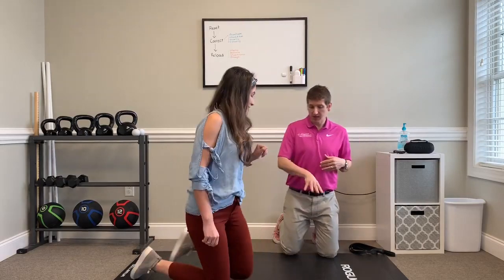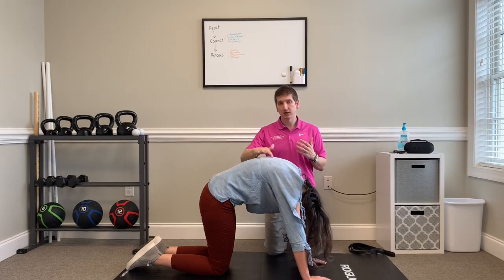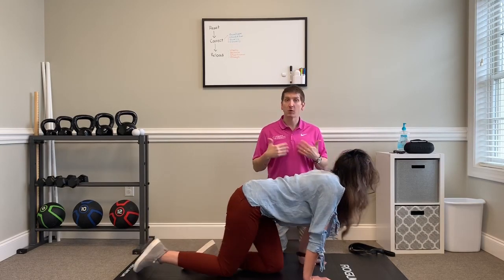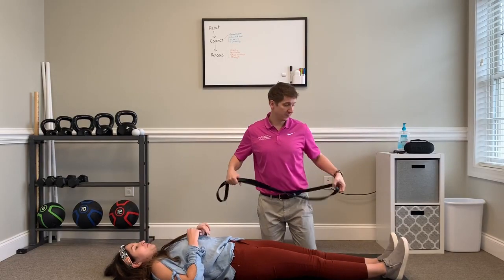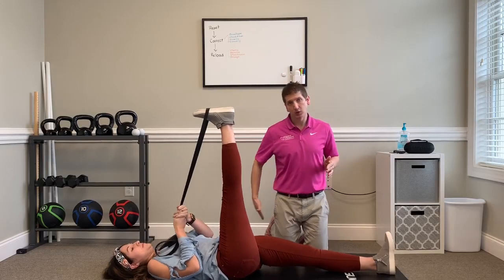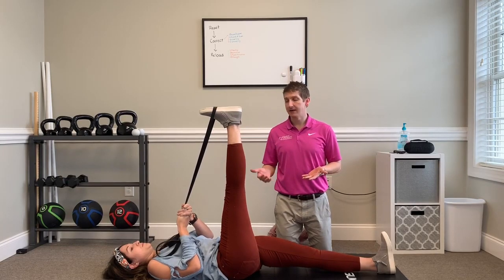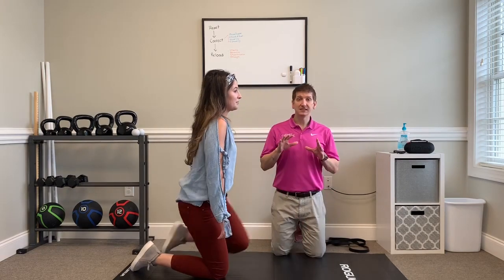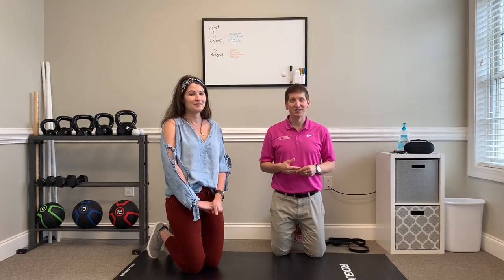5 Minute Daily Stretching Routine / Your Burlington NC Chiropractor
Hi guys, I'm Dr. Andy here and today we are going to guide you through a good five minute stretching routine. We're going to do five different stretches that I think you should implement every single day. Each stretch you do for about a minute.

Daily Stretch Routine:
Lateral Neck Stretches: Bend your head to one side (ear to shoulder). You should feel the tension on the opposite side. To increase the stretch, you can rotate your head up and down. You're going to do both sides for about 30 seconds each side.

Cat Cow Stretch: To start, get on all fours with your hands under your shoulders, and knees under your hips. Start off in neutral through the head and through the mid back. Next, you’re going to touch your chin to your chest, and when you do that, you arch your mid back, try to push your mid back to the ceiling, and get a good stretch there by holding for 5 to 10 seconds.

Posterior Chain/Hamstring Stretch: Using a towel at home, wrap it around the bottom of the foot then pull it up until you feel a pull and a stretch in your hamstrings. You're gonna do both sides for 30 seconds each. Then, you will focus on the calf muscles. To stretch those, bring the leg all the way down onto the floor. You can actually keep the towel exactly where it is. And now just pull the towel, stretching the foot towards you.
Psoas Stretch: The psoas stretch is a great way to decrease the tightness and stiffness in the anterior portion of your hip. Get down onto one knee and have the other leg out in front. You want to position your torso upright, and then start to shift your weight forward. Keep the back nice and straight until you feel the stretch and the pull in the front of the hip.

This is a perfect five minute stretching routine that you can do every single day. If you have any questions, send them our way. Always remember to live with passion, not pain.